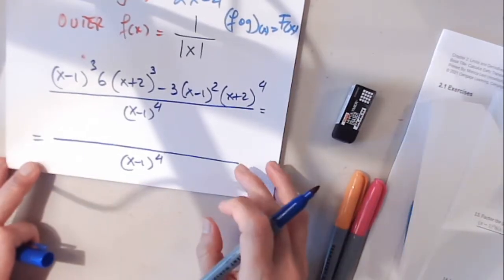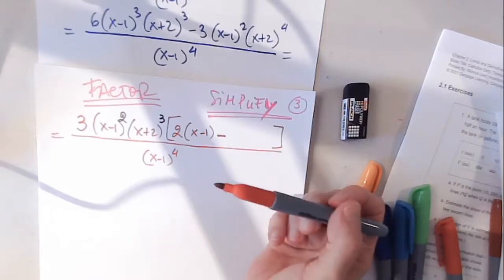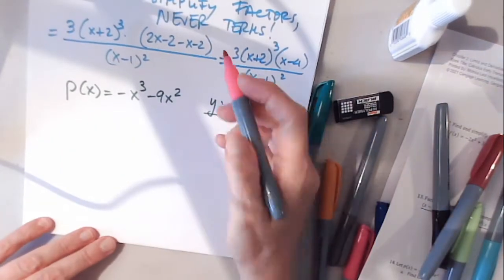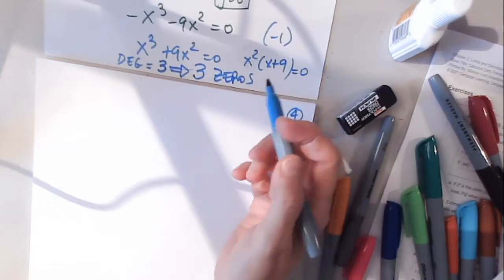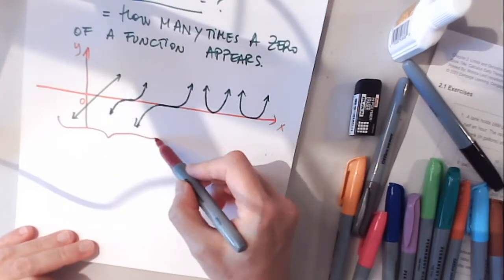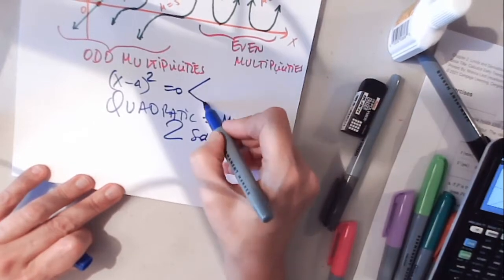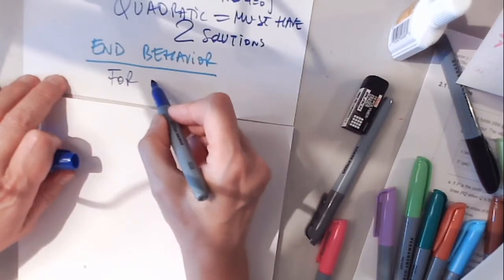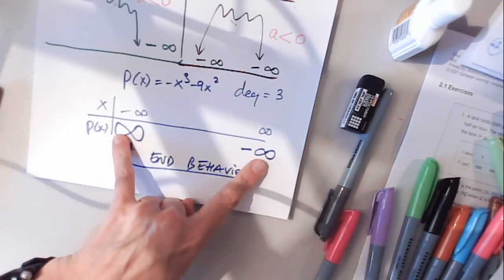2 1 sept 2 MAT 191 401 part 2